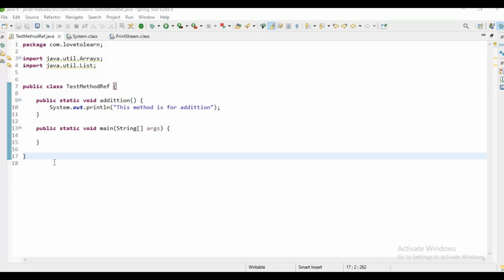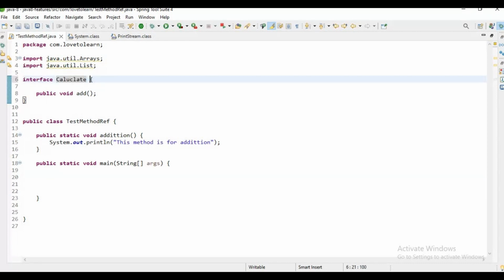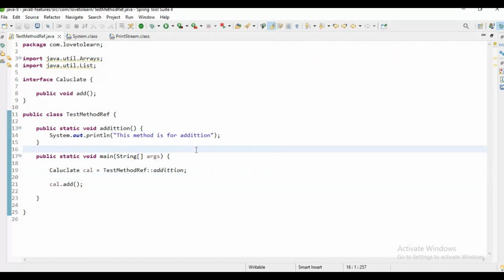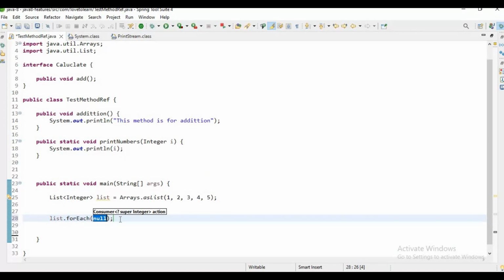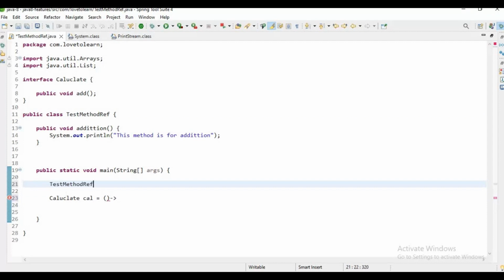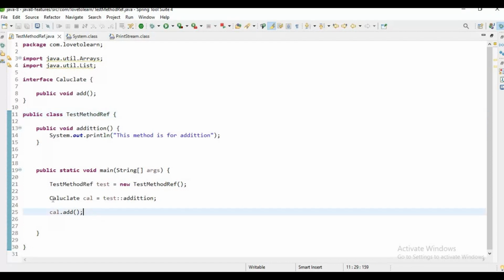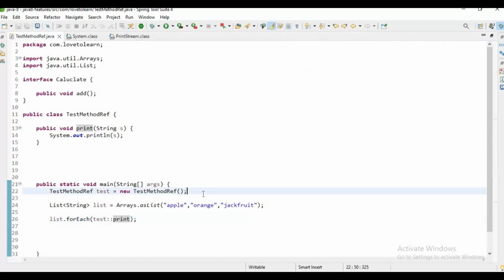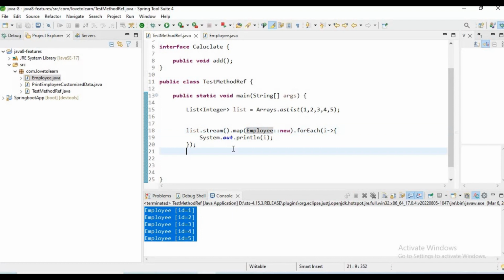method references in java 8